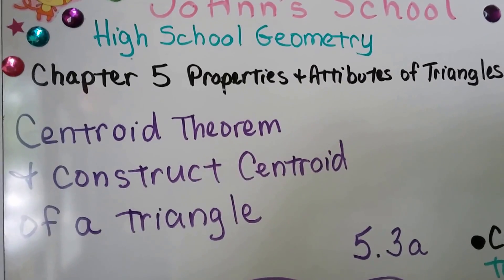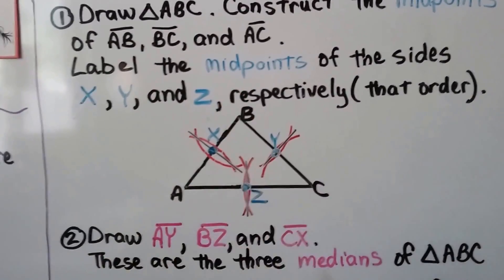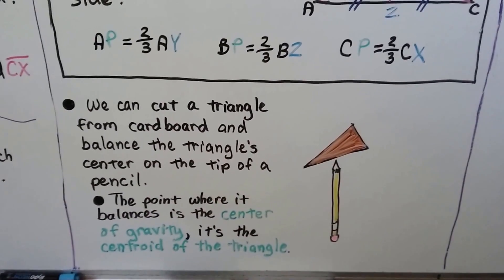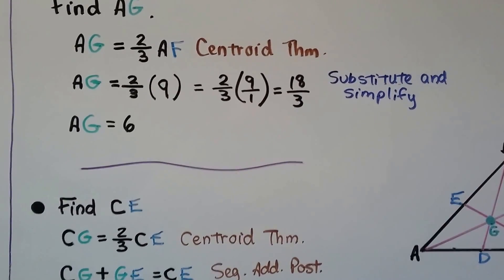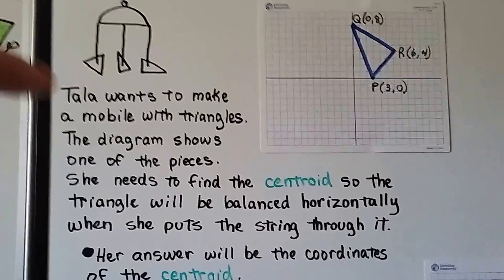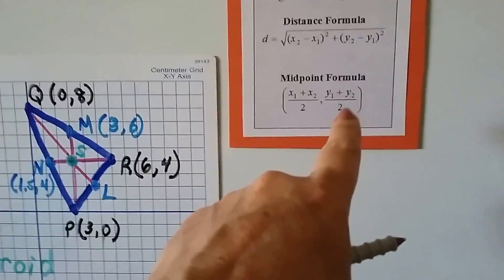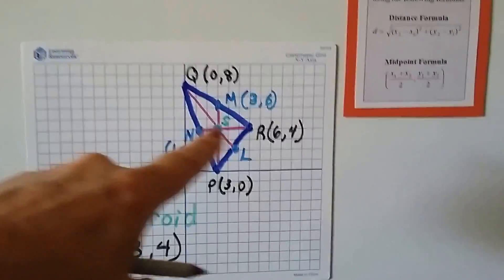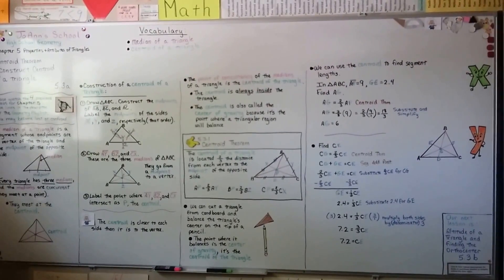Geometry 5.3a, Centroid Theorem & construct Centroid of a Triangle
An explanation of a median of a triangle as a segment whose endpoints are a vertex of the triangle and the midpoint of the opposite side, every triangle has three medians that are concurrent and meet at the centroid, construction of a centroid of a triangle, the point of concurrency of the medians of a triangle is the centroid of a triangle, the centroid theorem, the center of gravity, using the centroid to find segment lengths, using the midpoint formula to find the midpoint of a segment to find the centroid.

MINDS Minds.com/joannsschool

Teespring.com/joann-s-school-t-shirts